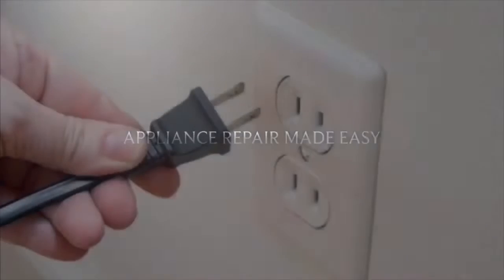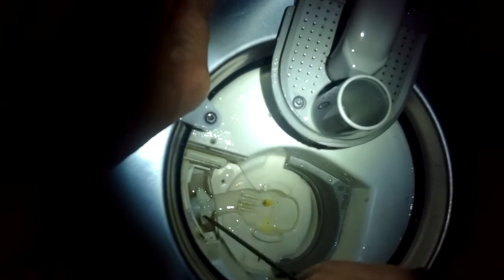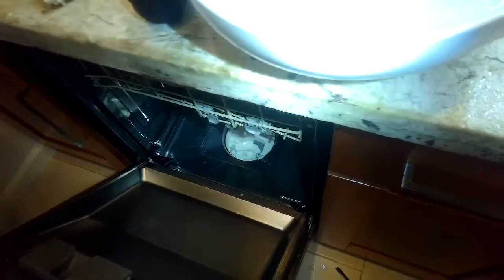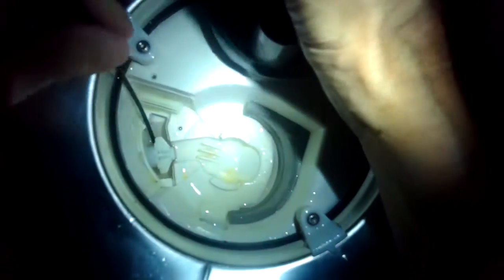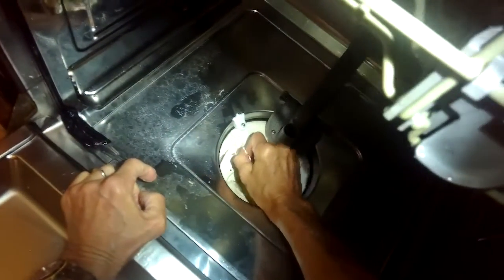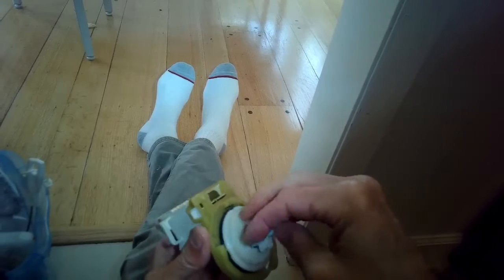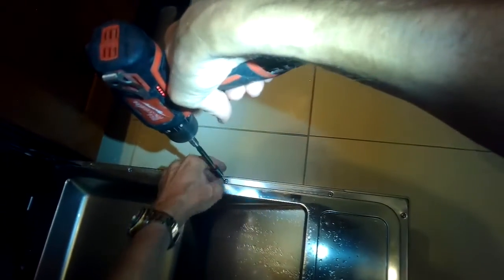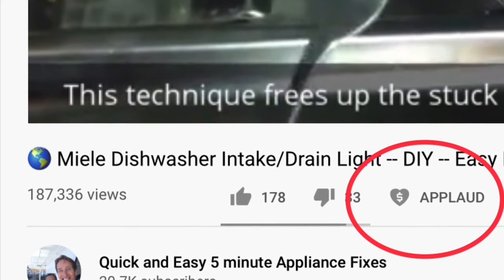✨ BOSCH DISHWASHER DRAIN MOTOR - Easy REPLACEMENT ✨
FastFreeFixes